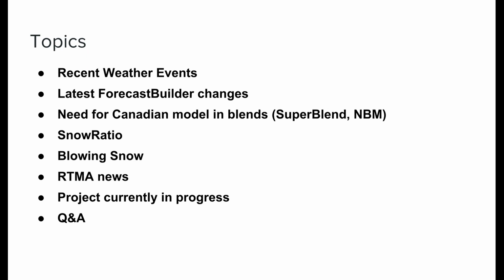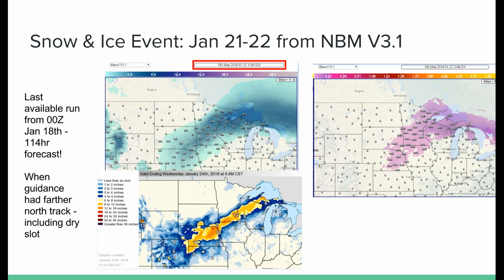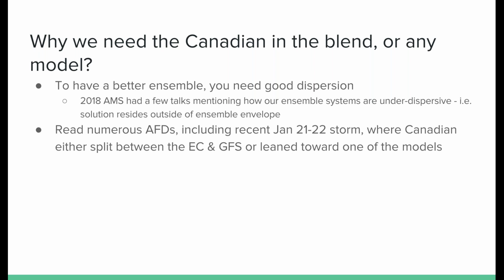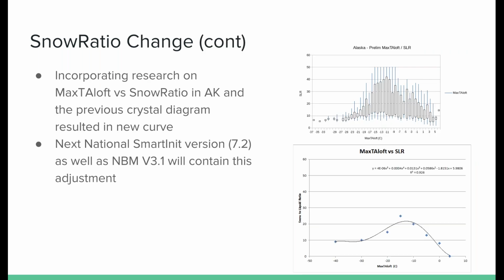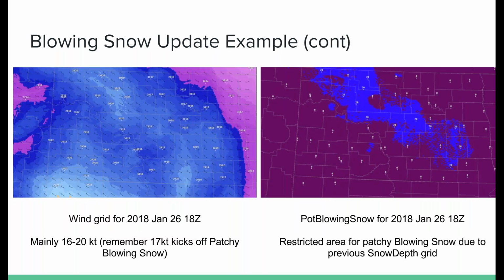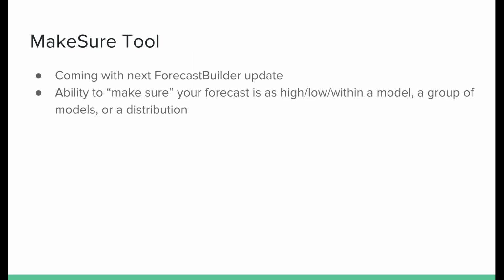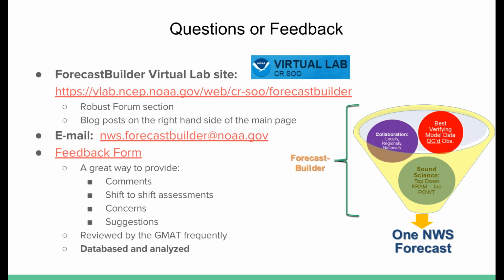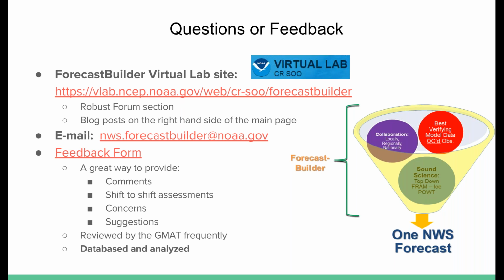February 2018 ForecastBuilder Webinar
An update for the field on topics including:

1. Evaluation of recent weather events
2. Changes with the current and next ForecastBuilder release
3. SnowRatio change for Arctic Airmasses
4. Blowing snow updates
5. Projects currently in progress
6. Opportunity to ask questions